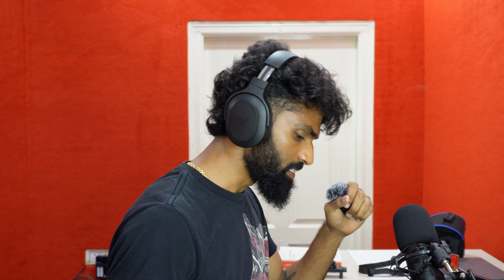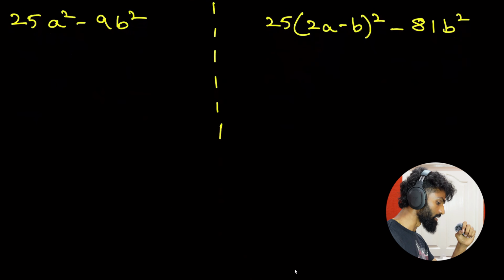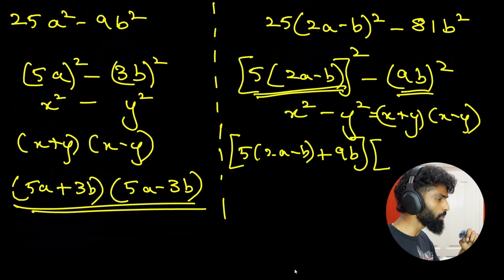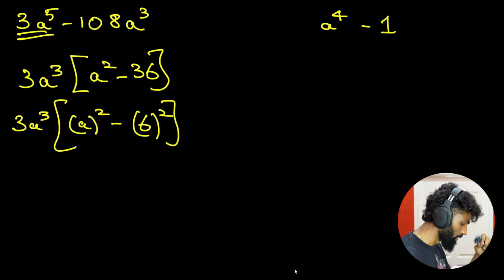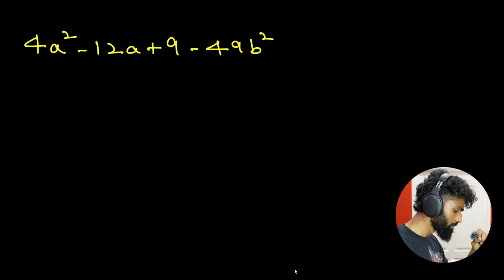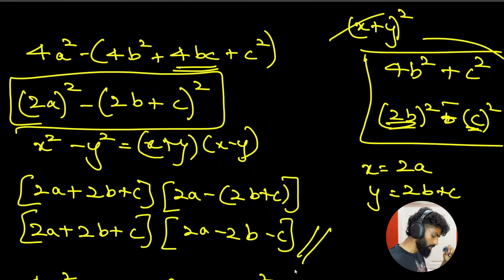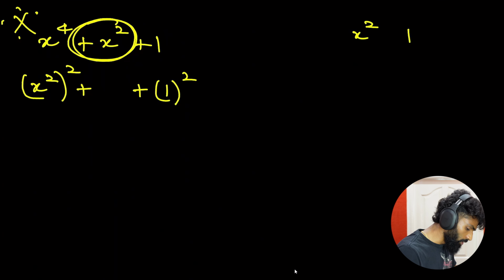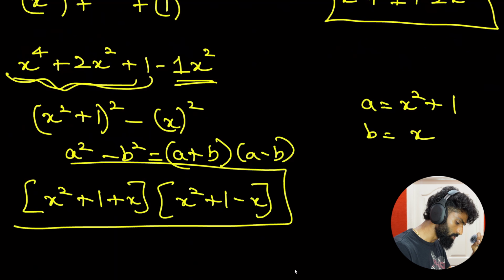ICSE class 9 | Factorization -5C| Difference of Square| Most Repeated Types of Upcoming exam..